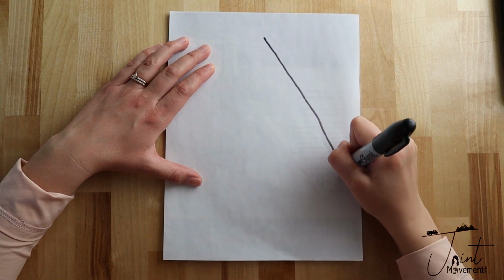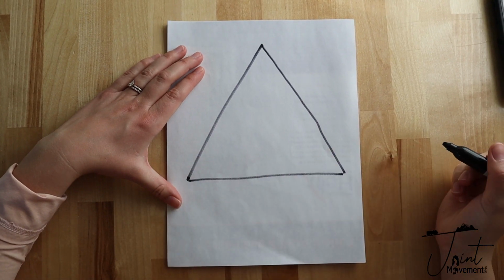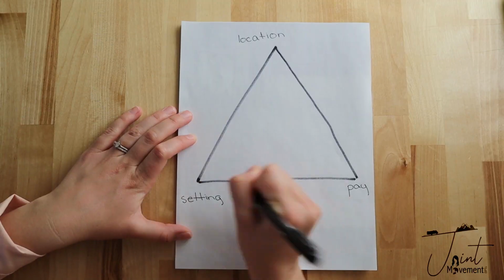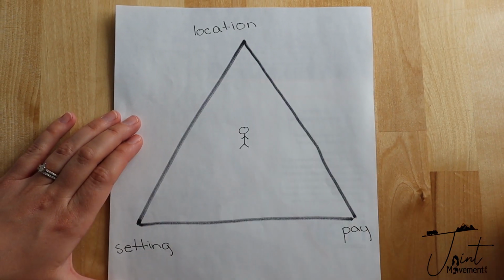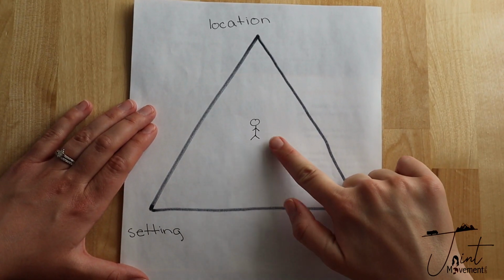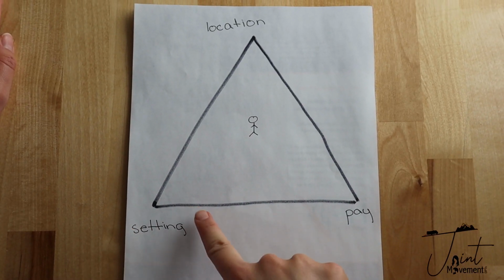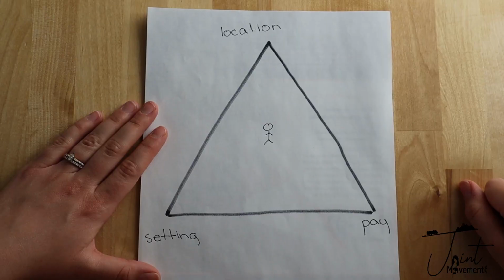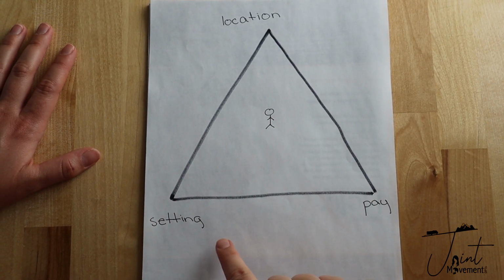CONSIDER THESE BEFORE STARTING TRAVEL THERAPY: Pay + Location + Setting = The Travel Triangle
This video is all about the TRAVEL TRIANGLE!

We discuss the three most important factors to consider before starting travel therapy: pay, location, and setting. We help you prioritize your wants so that you can avoid getting stuck with a job you don't enjoy.

Join us!

MEDBRIDGE:
If you are interested in gaining access to MedBridge, an online database of over 1,000 accredited, evidence-based courses; beginner, intermediate, and advanced level courses; instant certificates of completion; and 50+ new courses added monthly, use our code JMDPT at checkout for $175 off your subscription or follow this

PROMOTIONS JUST FOR YOU!
○ 6-Month Trial with Prime for Students!

CAMERA GEAR
○ Canon M50 with 15-45mm lens
○ Extra Batteries with Charger
○ Rode VideoMicro Compact On-Camera Microphone
○ Ring Light with Tripod